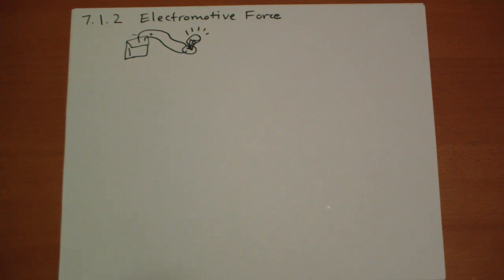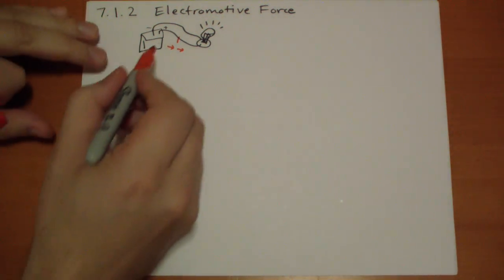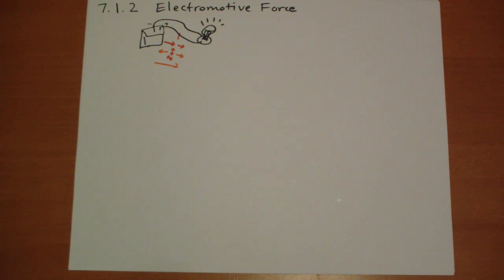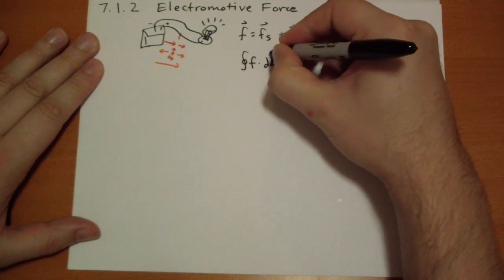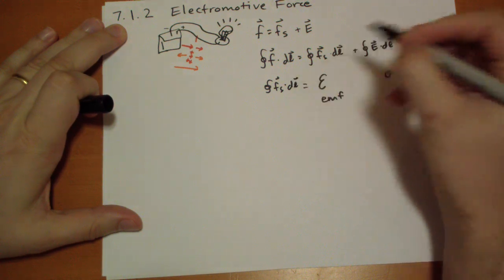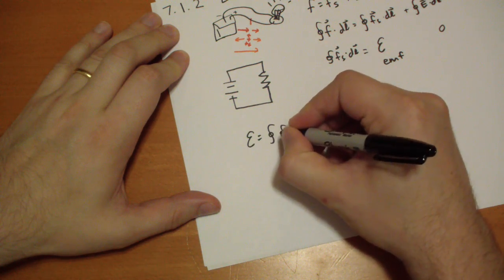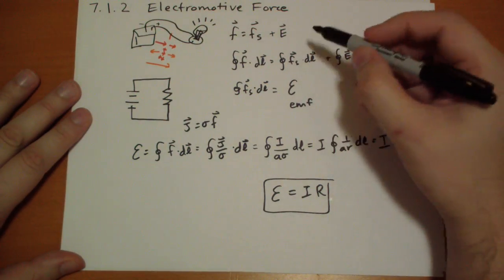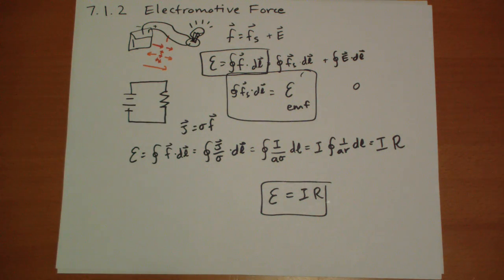7.1.2 Electromotive Force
7.1.2 of Griffith's Introduction to Electrodynamics 2nd Ed

The electromotive force is the force that drives current all throughout the loop. If charges were to accumulate at a point, then an electric field would cause the currents to balance such that the charges do not accumulate. The source force is felt all throughout the circuit in this way.